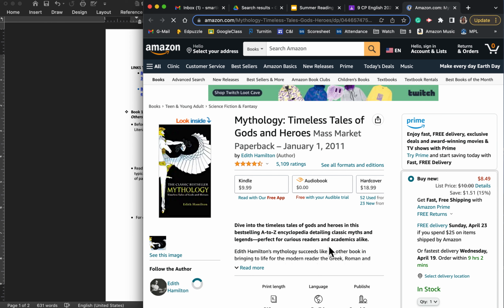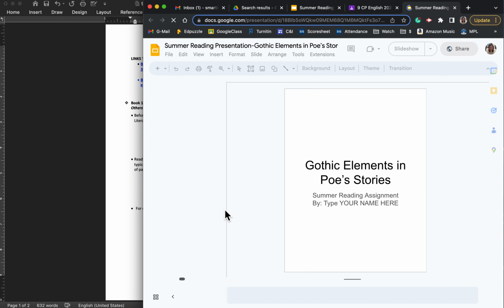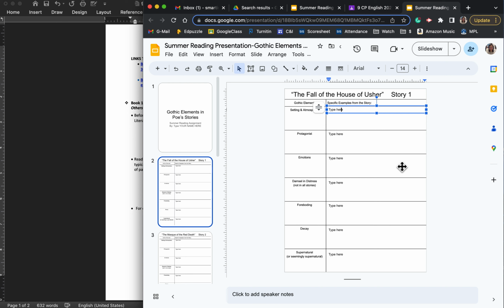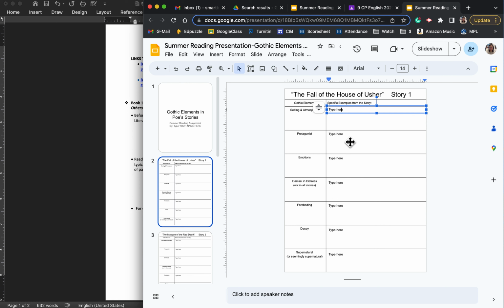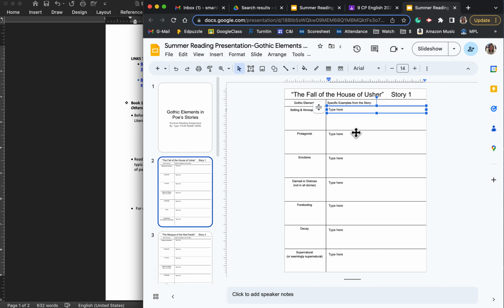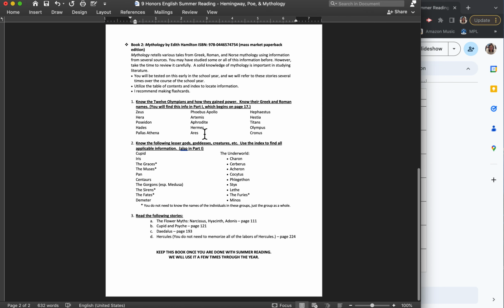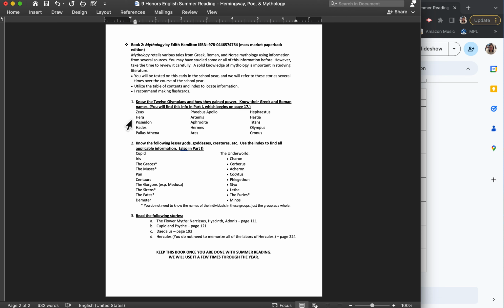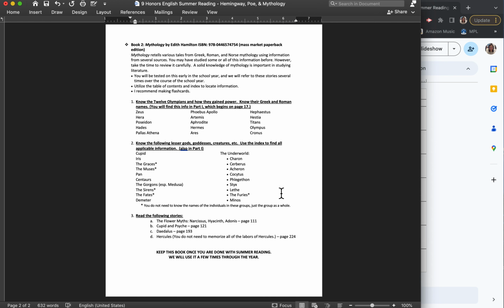Mrs Martin's 9 Honors Summer Reading Instructions